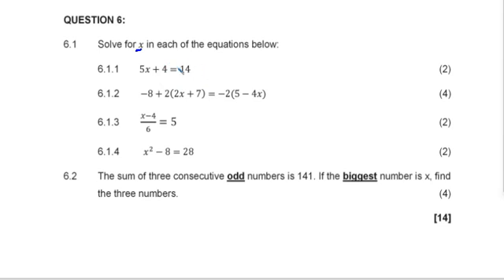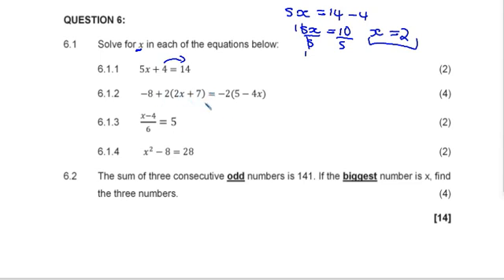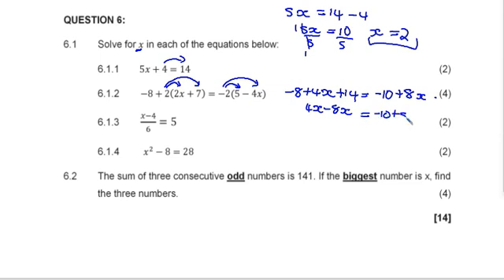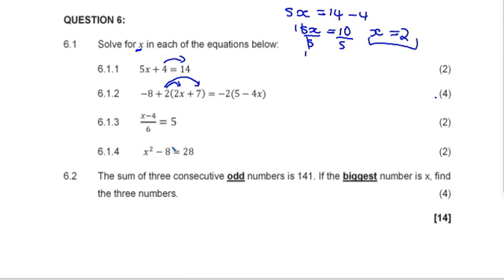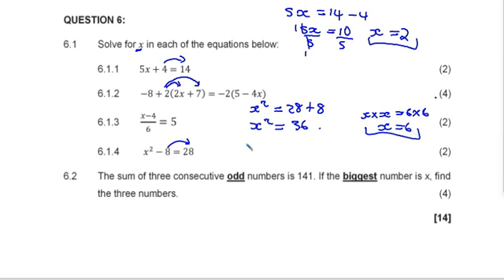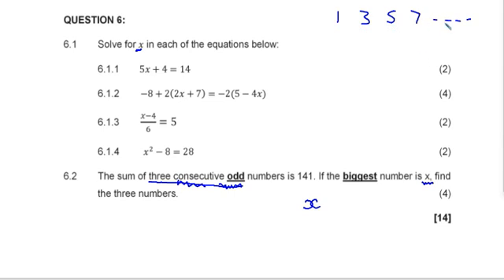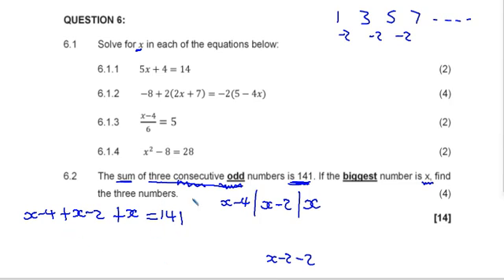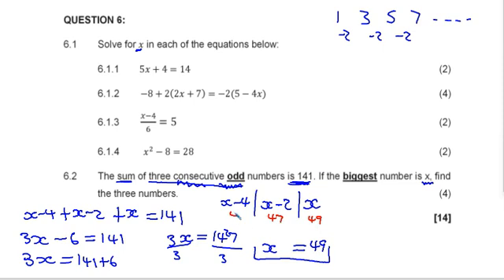Grade 8 Algebra revision. Video 4